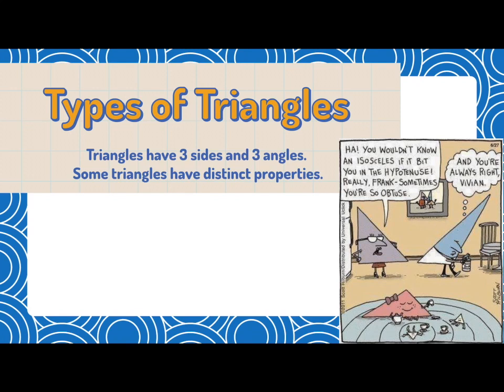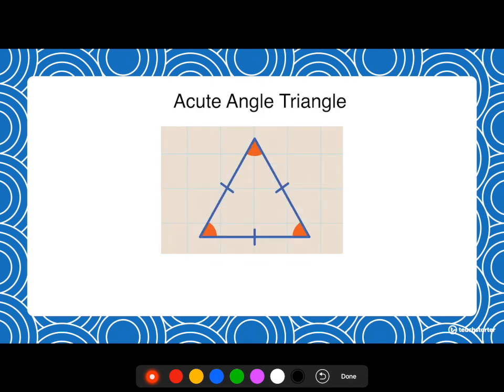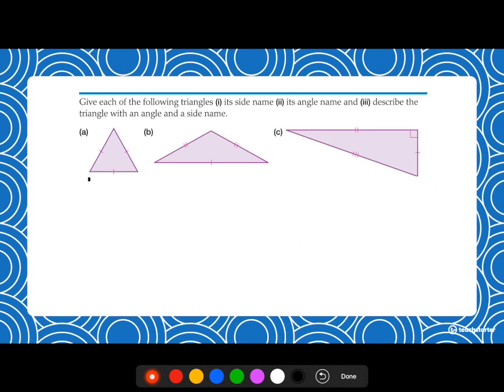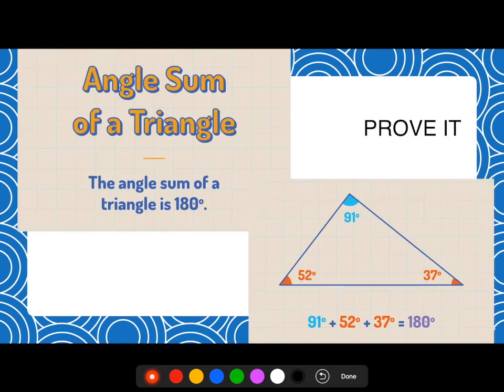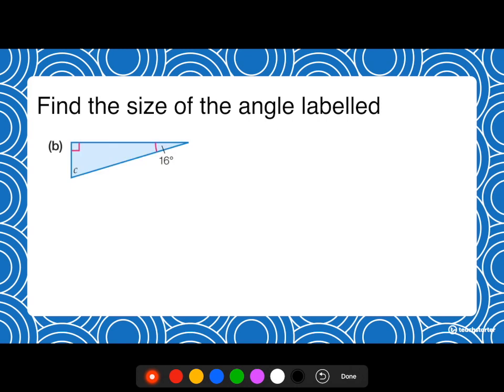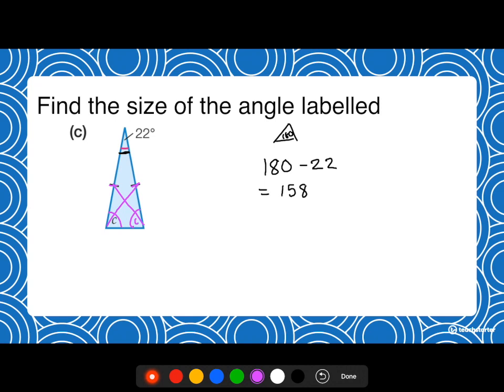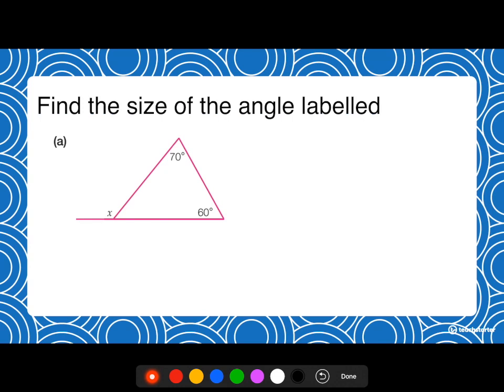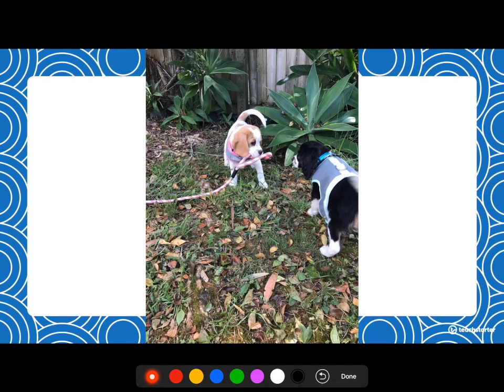Triangles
This video is about Triangles. It will teach you the names and properties of different triangles. As well as this it will look at finding the angles inside and outside of triangles.